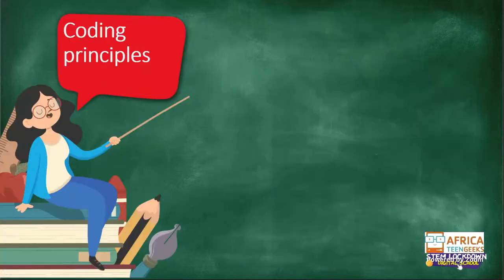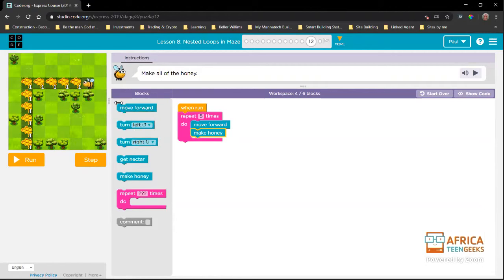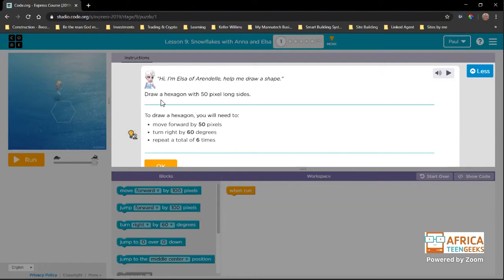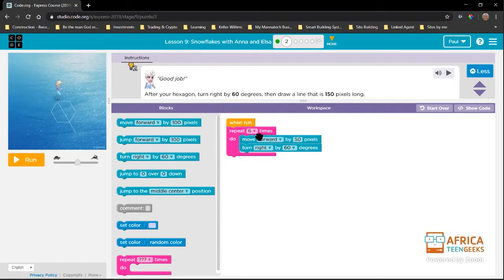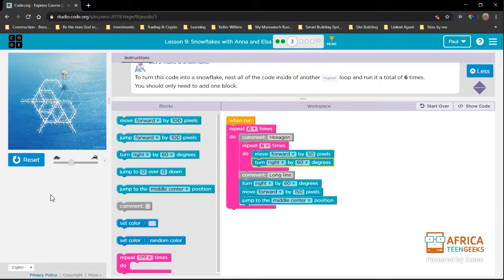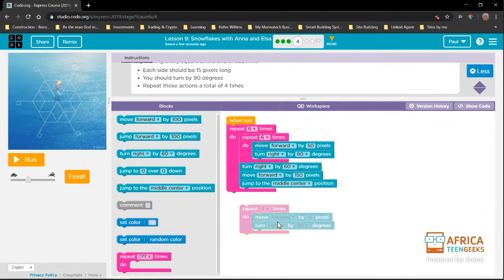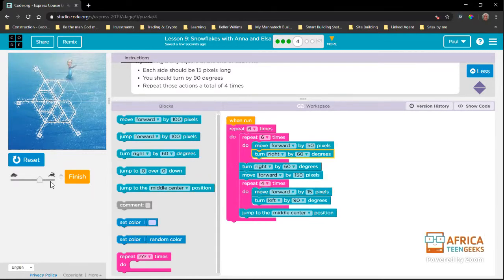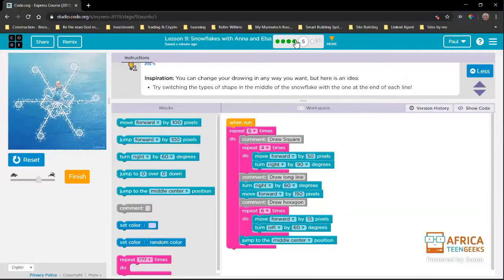Grade 7 Coding 19 May 2020 Art for Nested loops